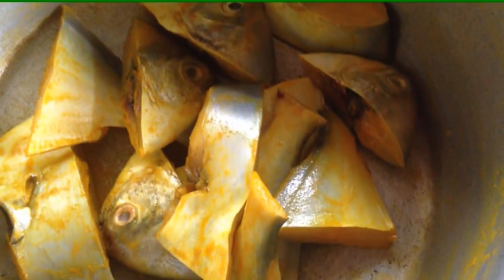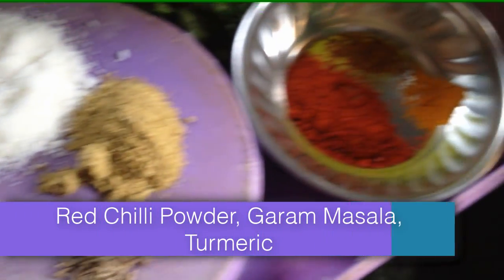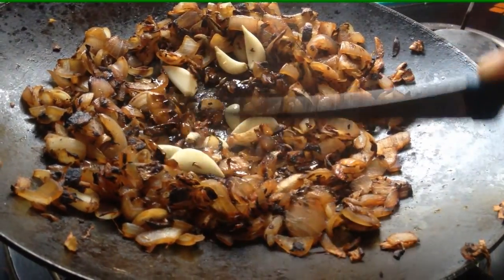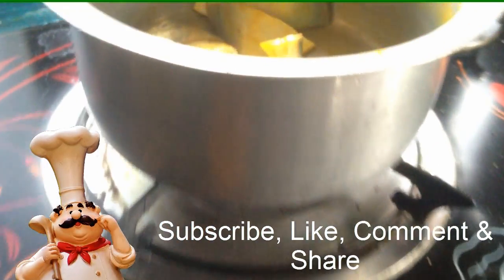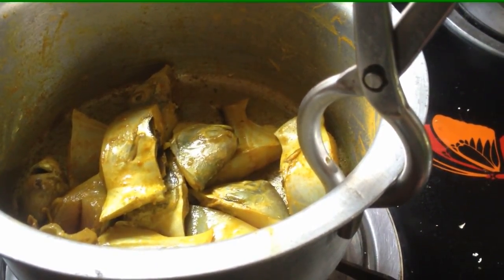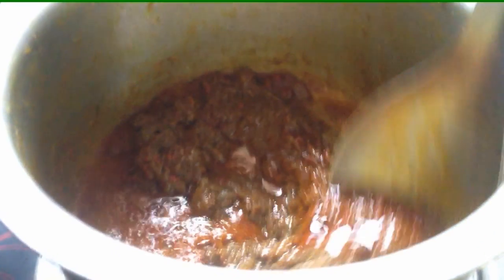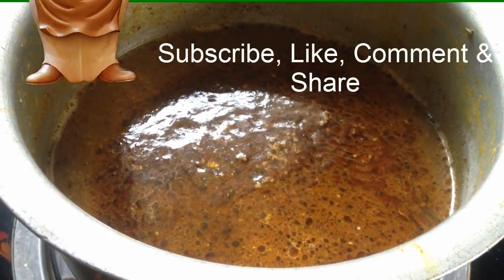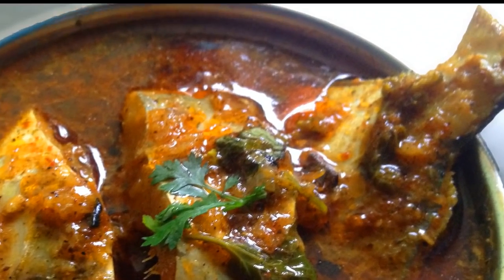अस्सल पापलेट चे कालवण 🐠 । Paplet Che Kalvan । Pomfret Fish Curry Recipe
Ingredients:
७५०gm  पापलेट
३      कांदे
१-२   चिंच
१      चमचा ओल्या नारळाचा चव
१      कप नारळाचे दूध
        जीरे
        आलं
४-५  लसूण
        लाल मिरची पावडर
        धणेपूड
        हळद
        गरम मसाला
        कोथिंबीर
        मीठ
        तेल

[NCS] DUDEL BLUES - Nicolai Heidlas

Ujwala Shekokare